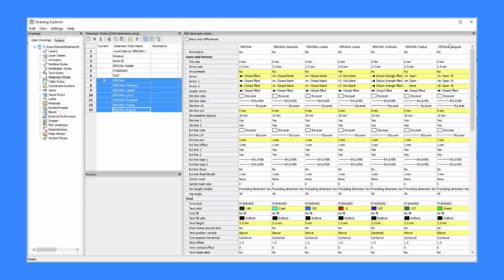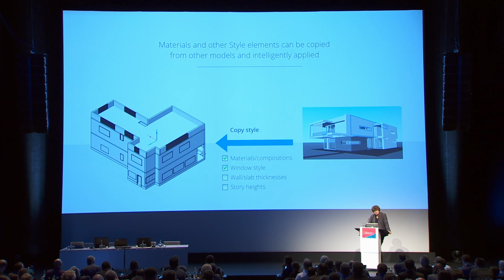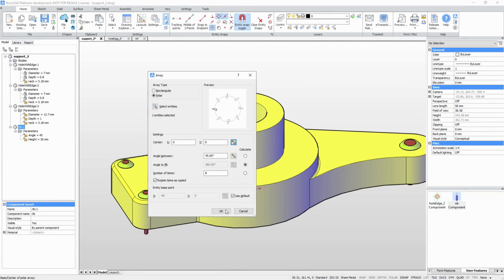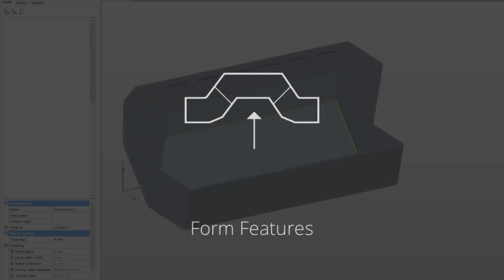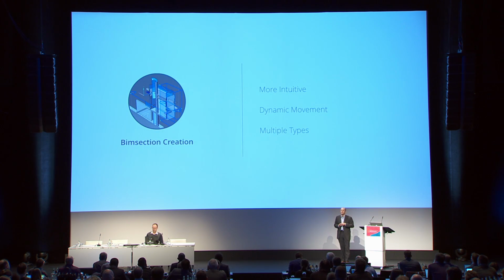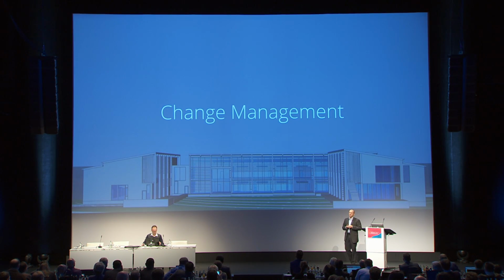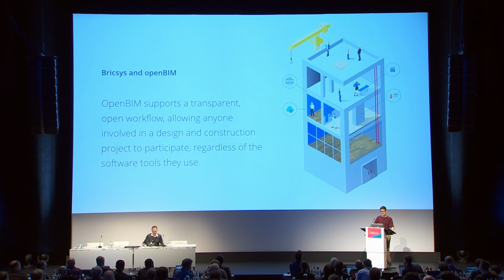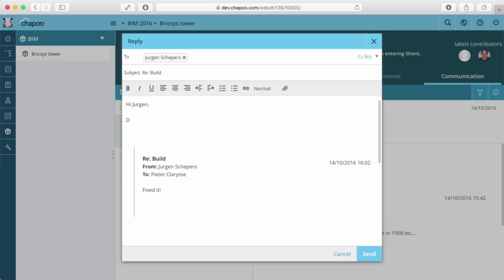Watch the Bricsys Conference 2016 in 20 minutes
Bricsys 2016 is a two-day gathering of CAD experts from around the world, at the amazing BMW Welt venue in Munich, Germany.

0:51 Made with BricsCAD
01:46 What's new in BricsCAD V17
04:36 Artificial Intelligence in BricsCAD
05:10 BricsCAD in the cloud with Frame
05:40 Bricsys vision of MCAD
07:47 Generated drawing views
08:18 New in Sheet Metal for BricsCAD
12:37 New in BIM for BricsCAD
19:06 Cloud collaboration with Chapoo